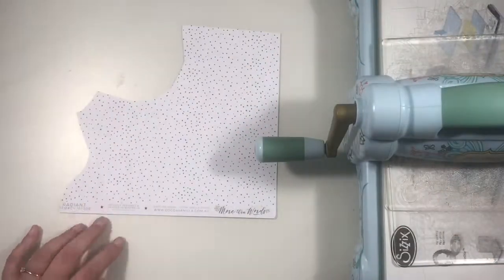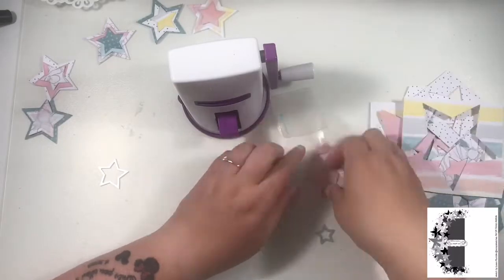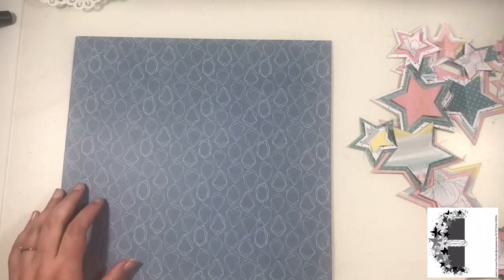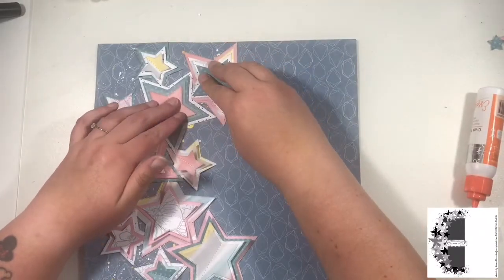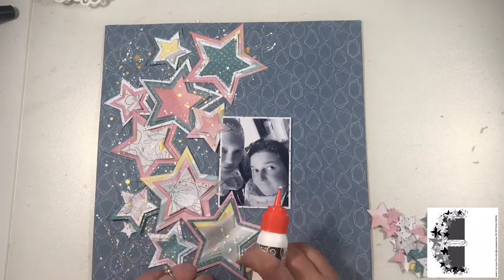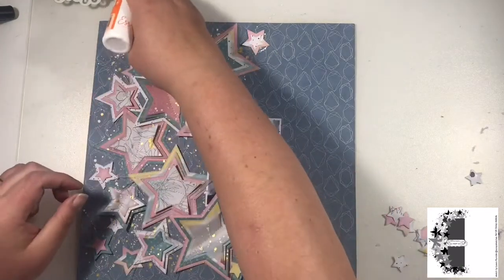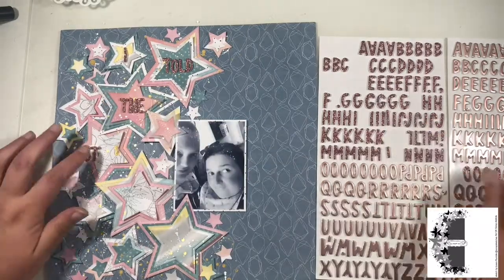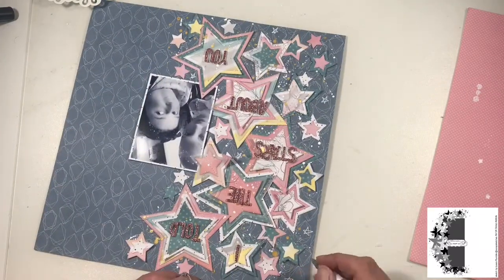I Told The Stars About You | ScrappyNerdUK | UK Scrap Addicts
Be sure to head on over to our blog to have a read too - and they’ll be lots more inspiration throughout the month from the amazing creative team.